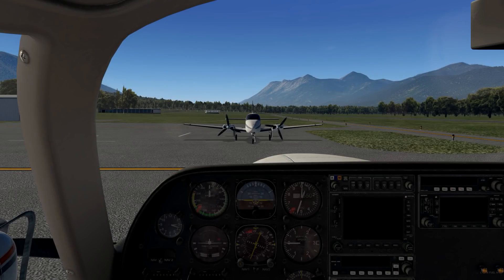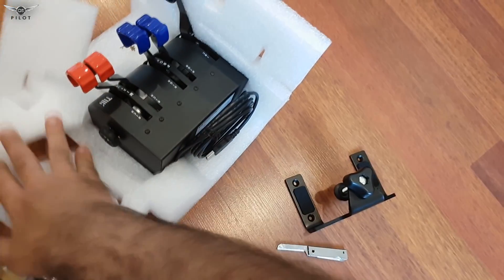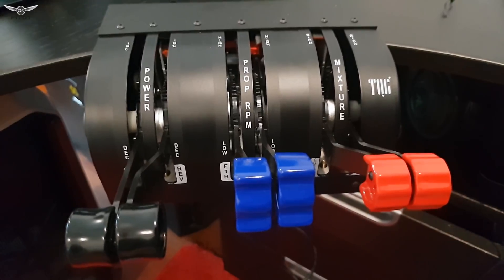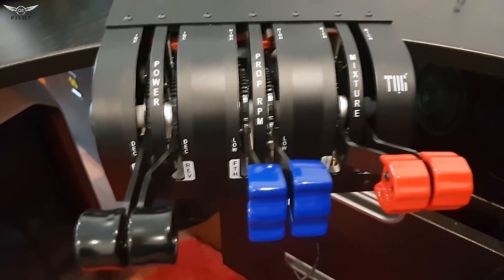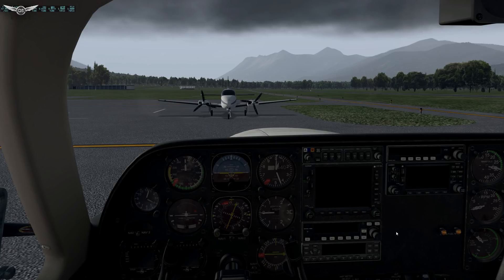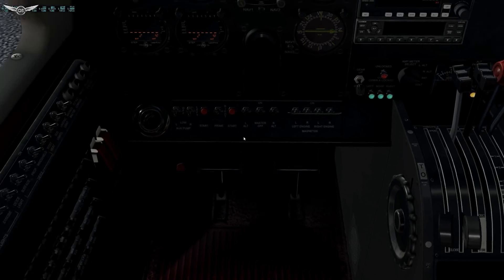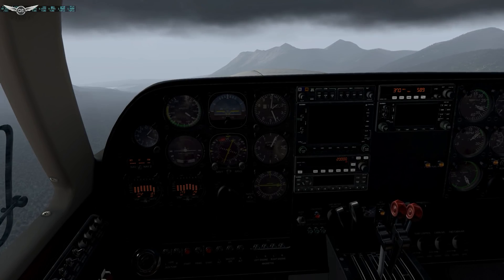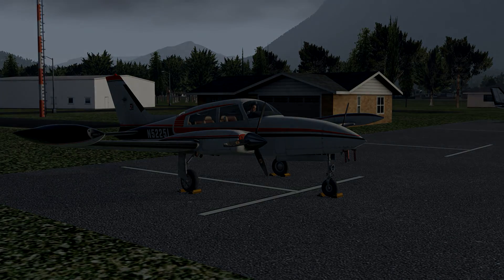Virtual Fly TQ6 Plus | Fly Like a Pro Series | Episode 1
In this Fly Like a Pro series, we will be taking a look at the Virual Fly TQ6, Ruddo, and Yoko. In episode 1, we will be taking a closer look at the Virtual Fly TQ6 throttle quadrant. The video will cover unboxing the unit, mounting the TQ6 on a desk, and configuring the device for X-Plane 11.